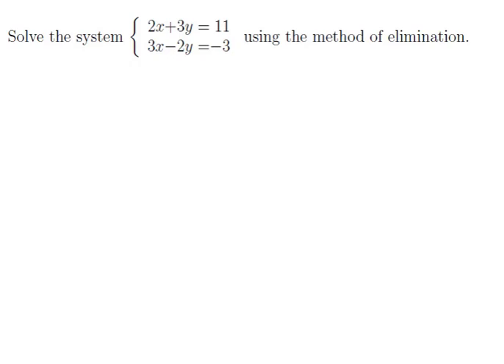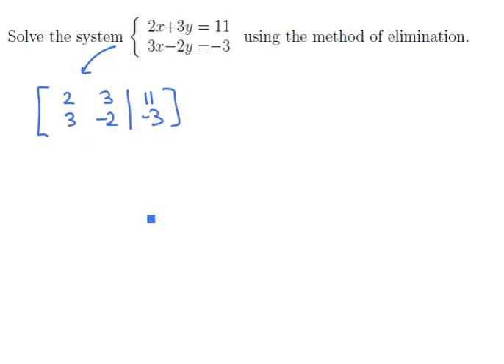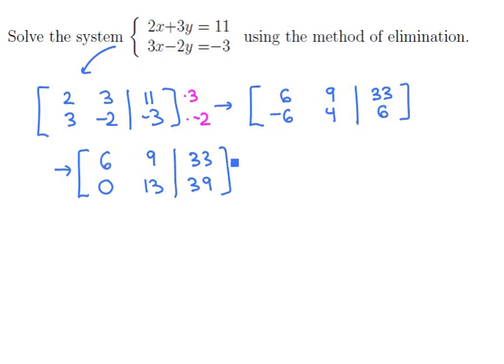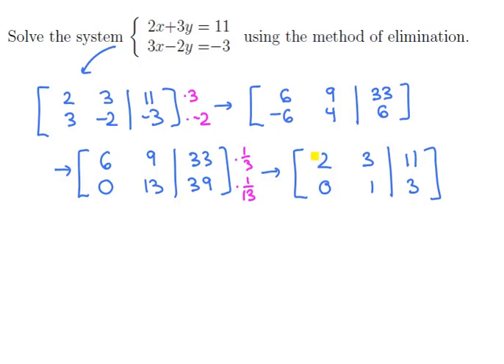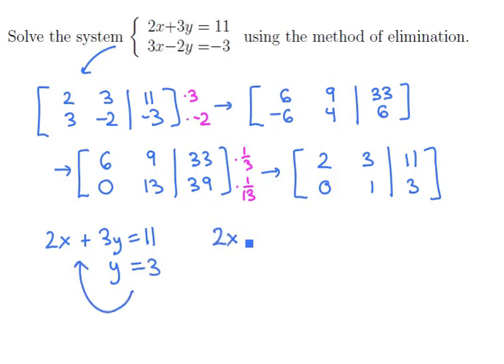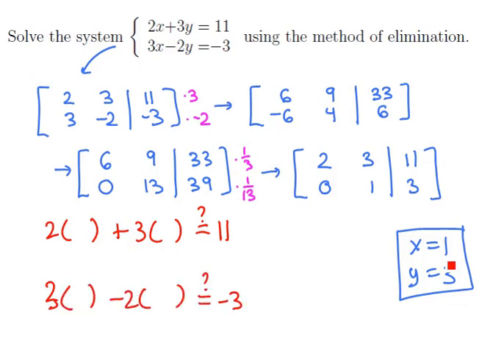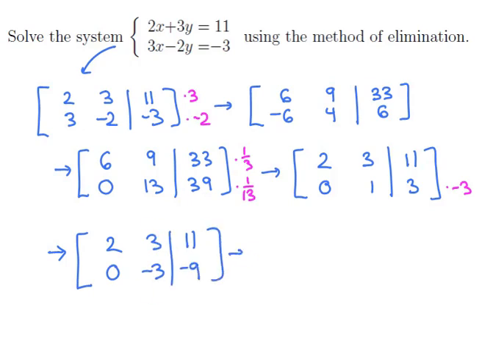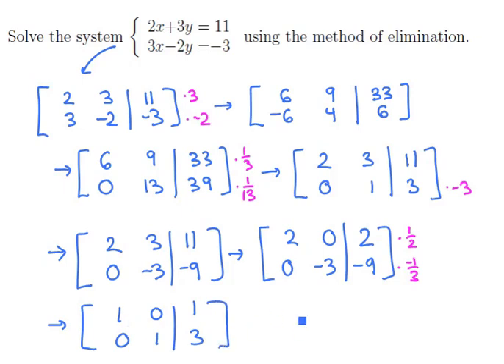5. Elimination 1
Solving a 2x2 system.